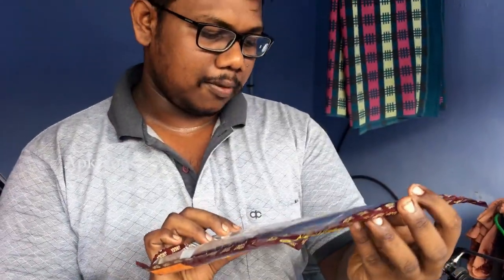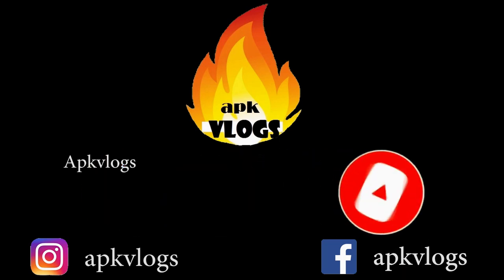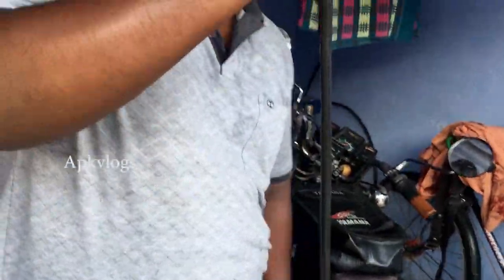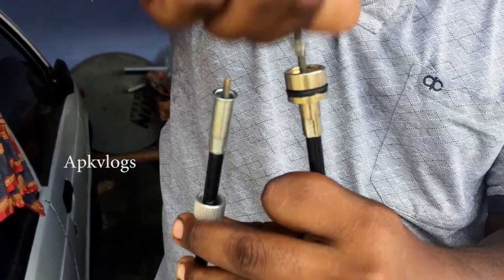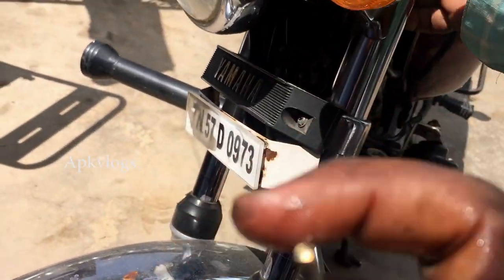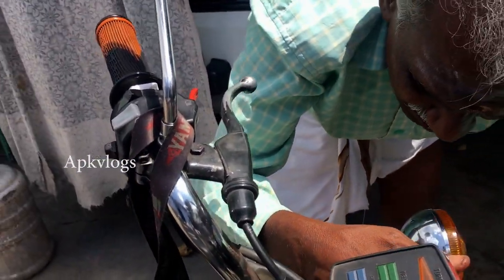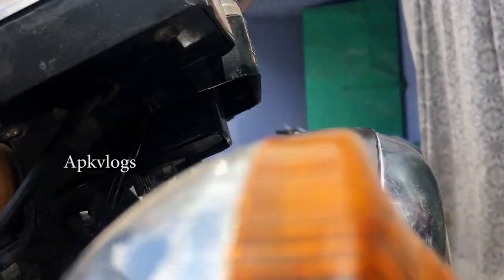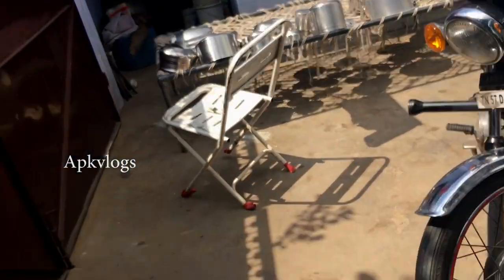New Speedometer Cable for my yamaha RX 135 bike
i change my speedometer cable in my yamaha rx 135 bike.
'Lot more on my playlist check it out.
give a comment on the comment box

keep supporting to my channel
otherwise you will miss my upcoming videos,

if you need instant updates about me:
please follow me on
instagram: apkvlogs   fb page: apkvlogs

About apkvlogs: (lifetime vloger)
moto vlog
food
travel
motivation
APK vlogs , APK Explore, Travell vlog , Food reviews, Moto vlogs, ALL in TAMIL ...Etc
have a grate day.